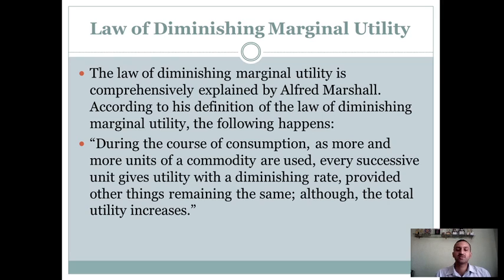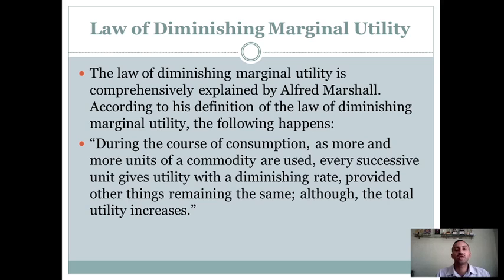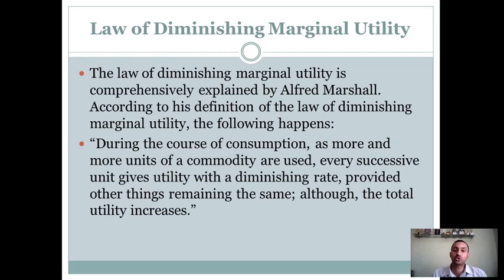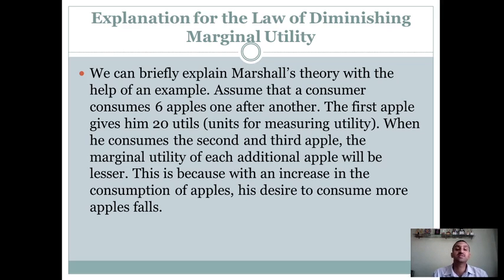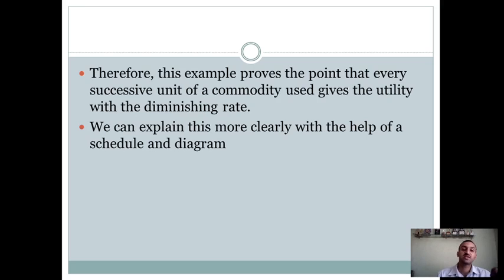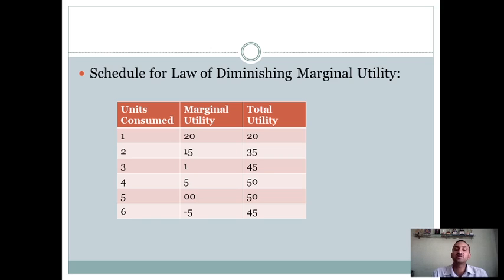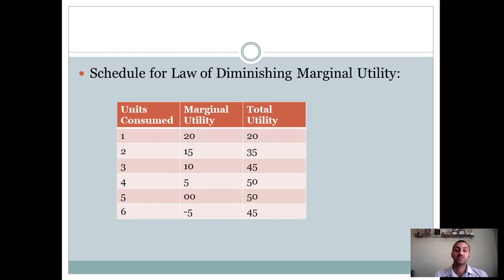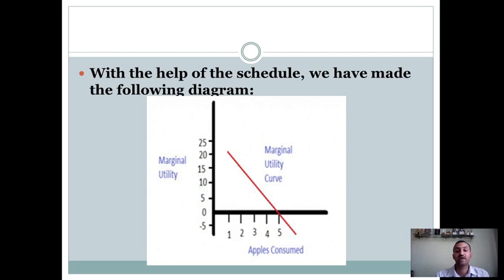1st Semester Subject: Element of Cost of Market Analysis Module No-2 Video No-28